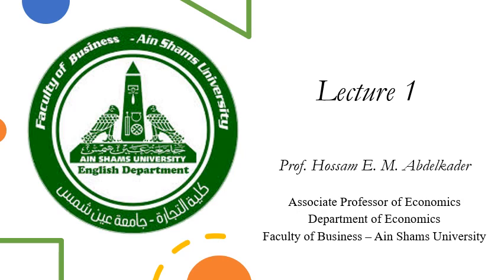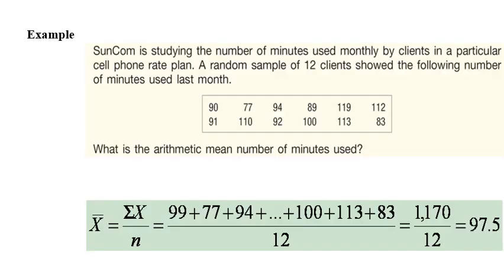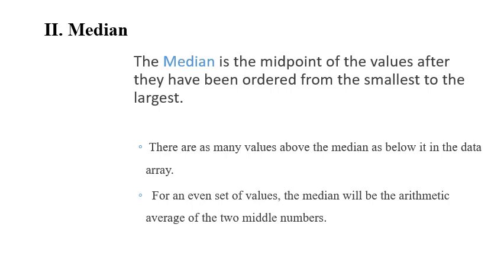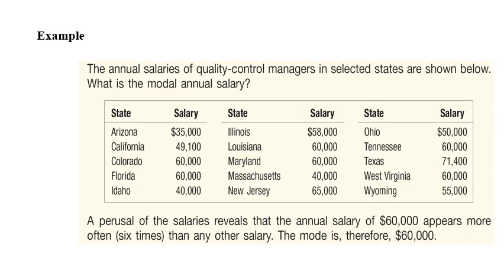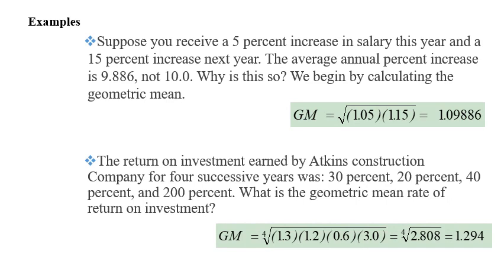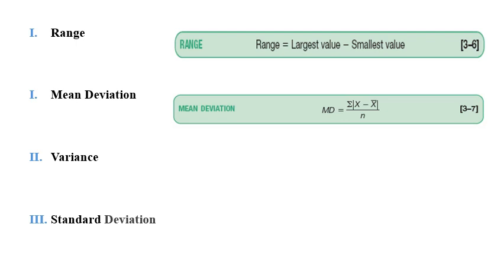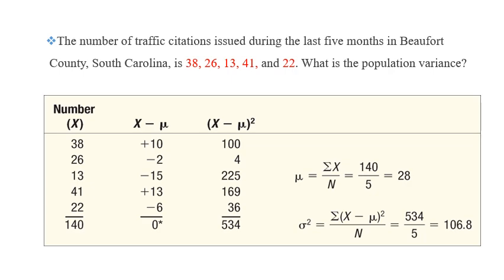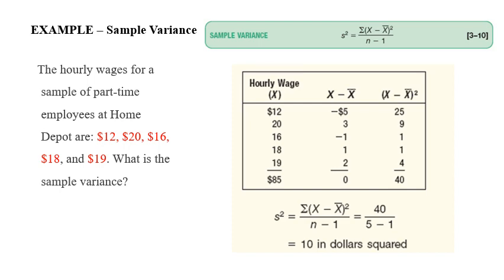مادة مشتركة (أسواق & اقتصاد) - اقتصاد قياسي - د/ حسام عبد القادر- 01